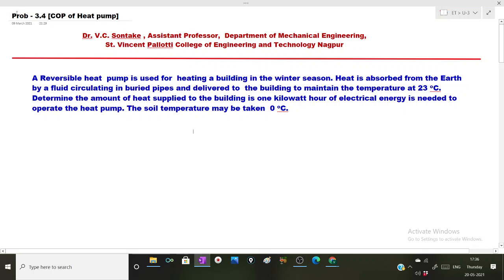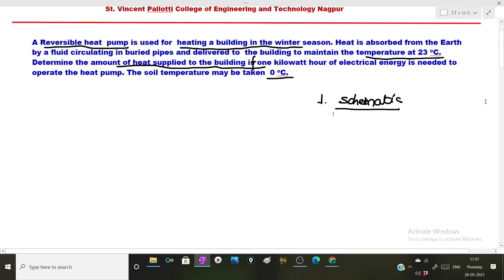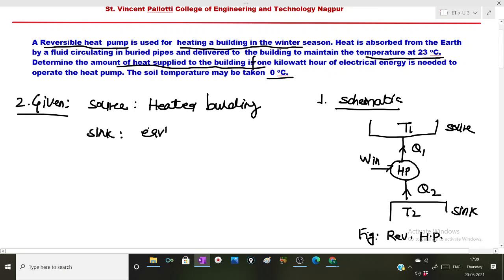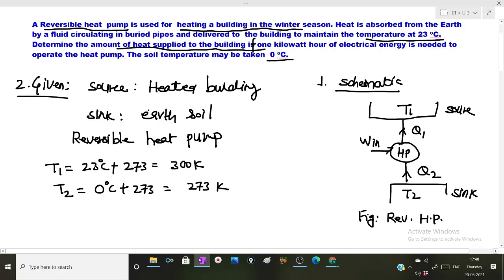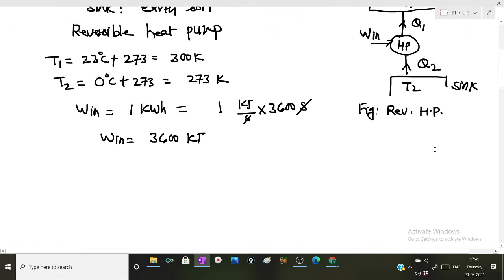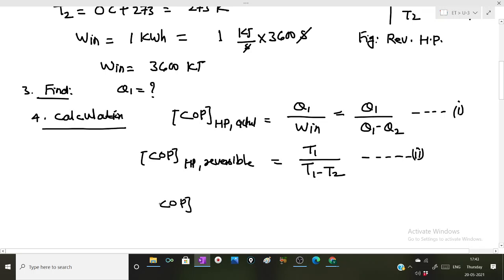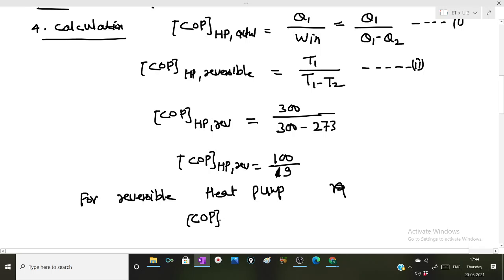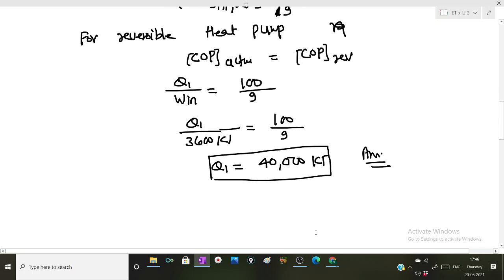Prob -3.4 [ HP]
In this video , worked example on heat pump has been discussed.